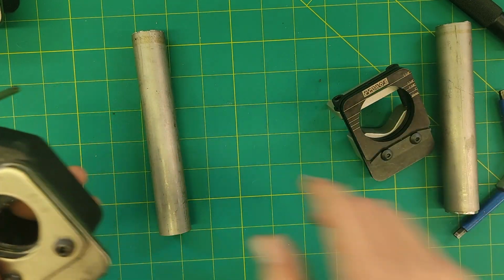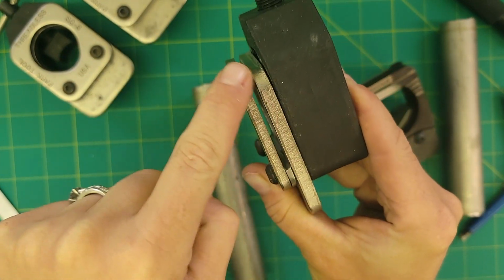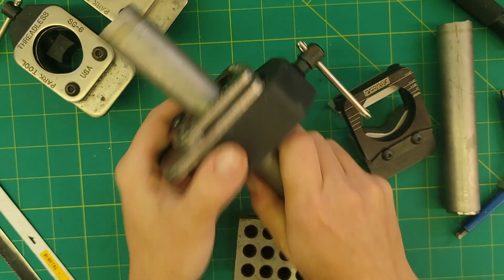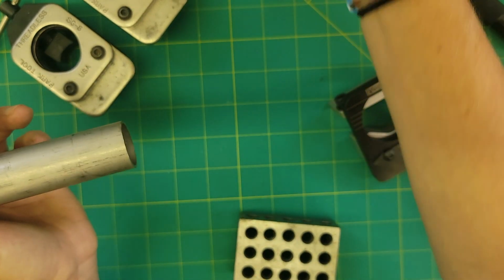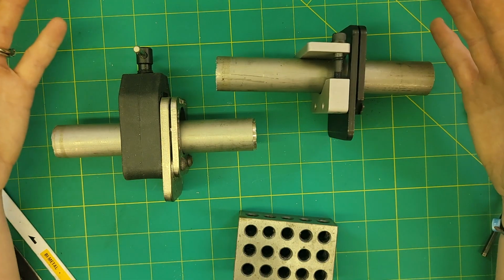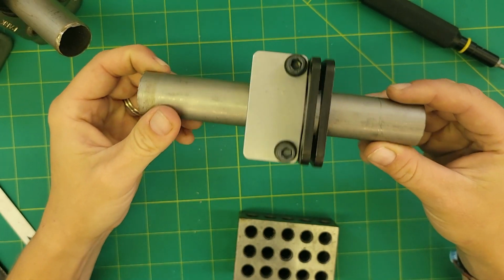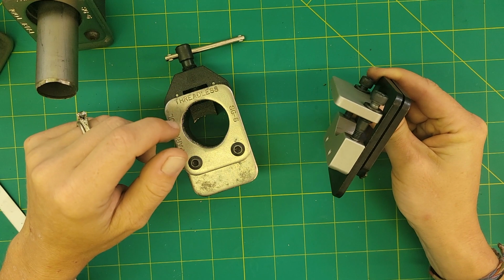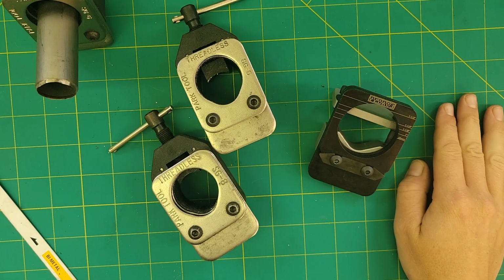PEDRO'S WEEK Day #5: The GRAND FINALE feat. the Pro Saw Guide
It's Day #5!  Pedro's Week draws to a close with something so important, you didn't even realize you needed it until today. Danielle walks you through the Pro Saw Guide and why it crushes the competitors (but not your steerer!). Ready for perfect cuts?